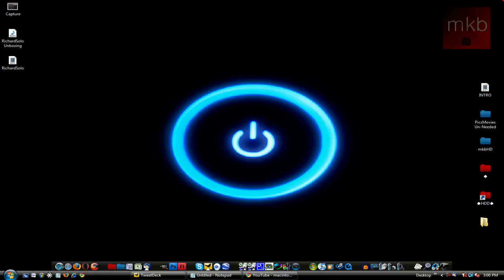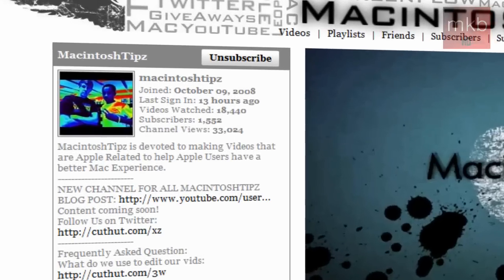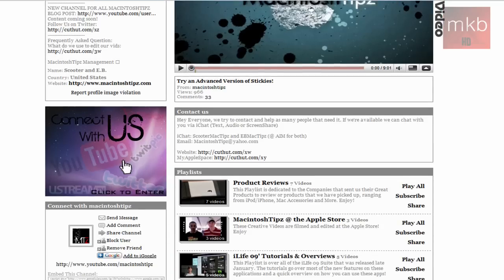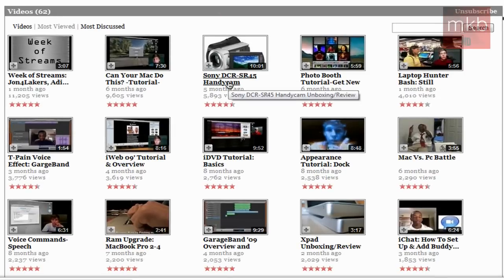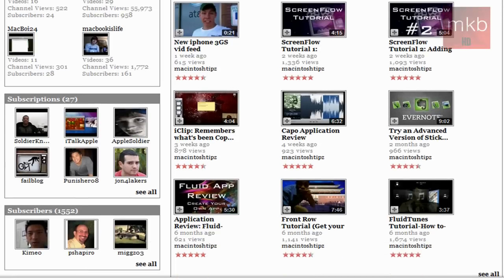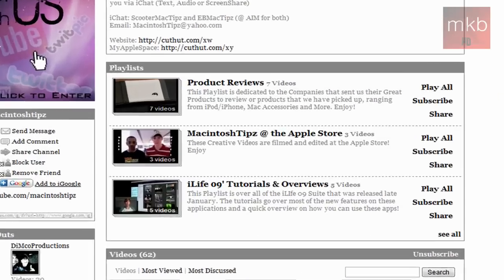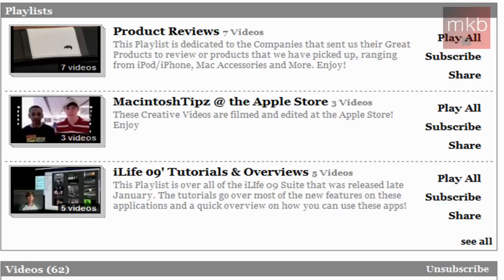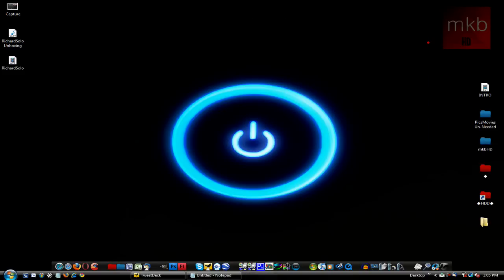Tech Channel of the Week #8: MacintoshTipz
Tech Channel of the Week #8 is MacintoshTipz! They've got about 60 awesome tech-related videos, screencasts, tutorials, etc... I suggest you check out their channel if you are interested in technology or like the tutorials I produce here on my channel! E.B. also does a number of tutorials with the video editor called "Screenflow," so if you are interested in such software, you should check out this channel for more information about the software!